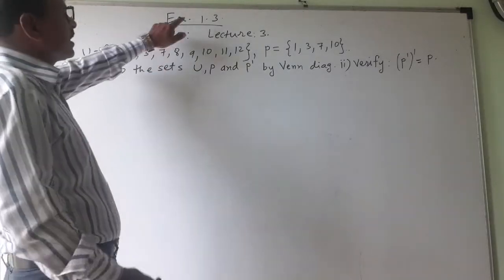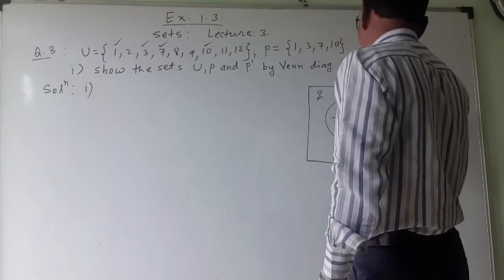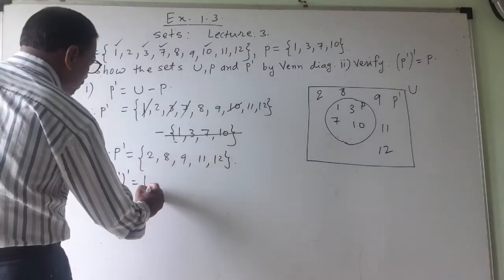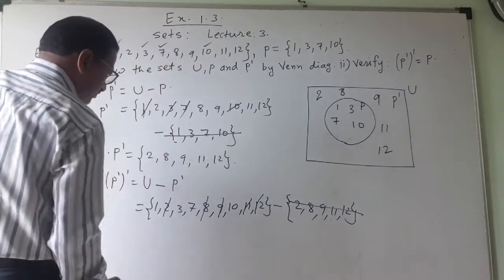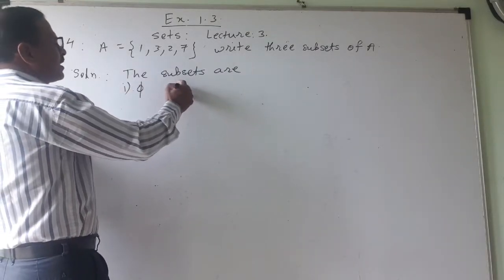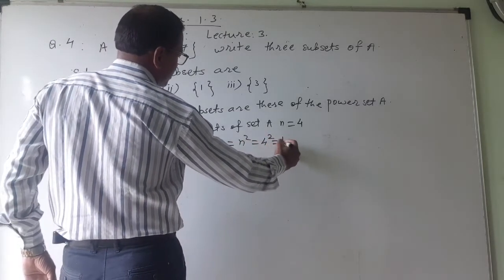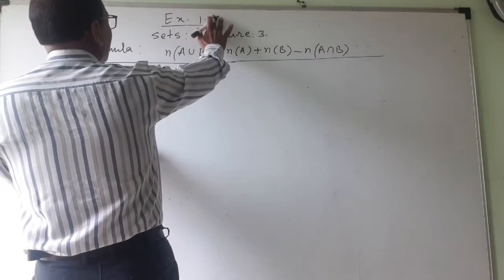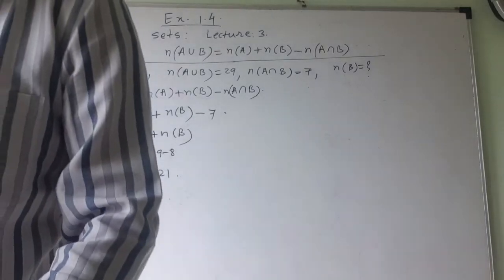Class 9:Sets: Ex.1.4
Sets. Class 9.Ex. 1.4